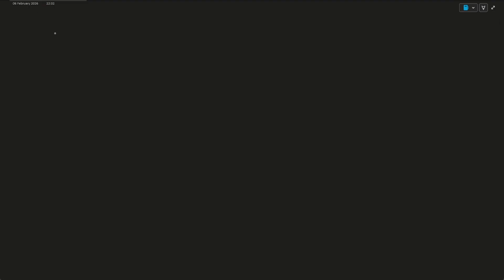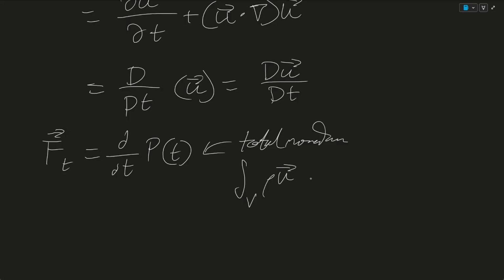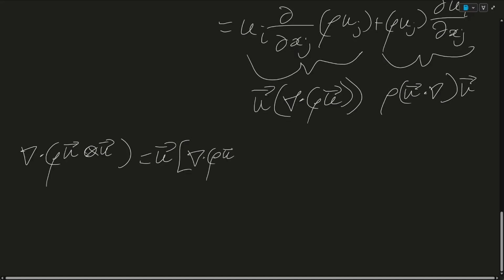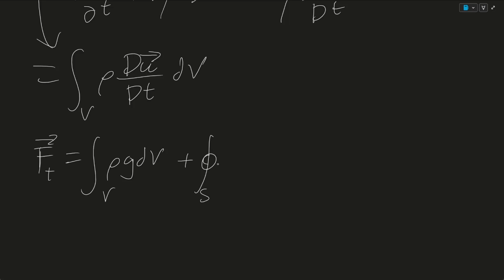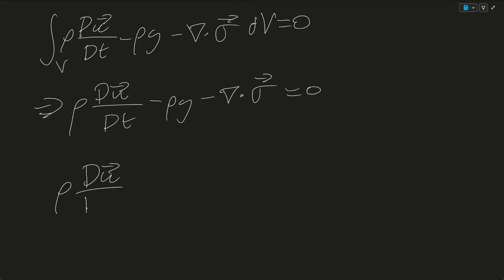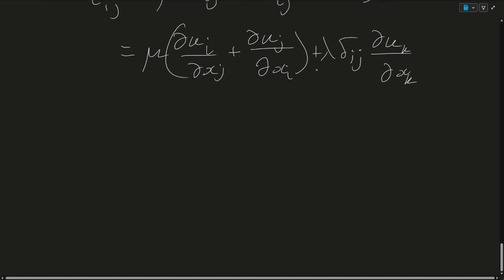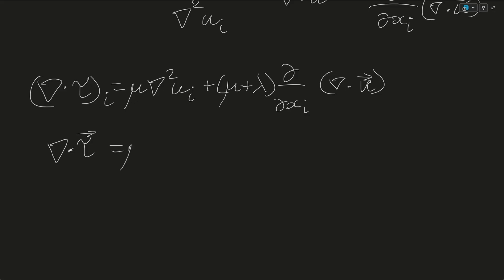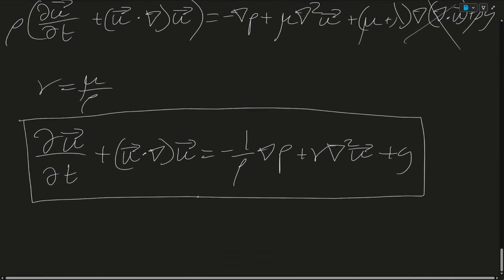Deriving the Navier-Stokes equation!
Nice vector calculus-based derivation of the Navier-Stokes equation for an incompressible Newtonian fluid!